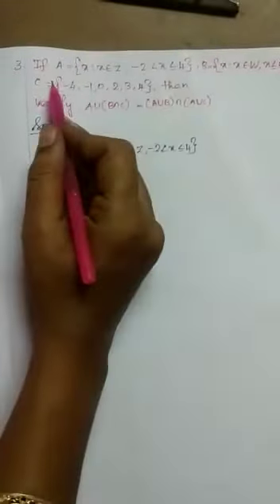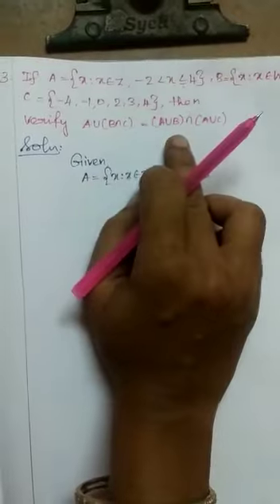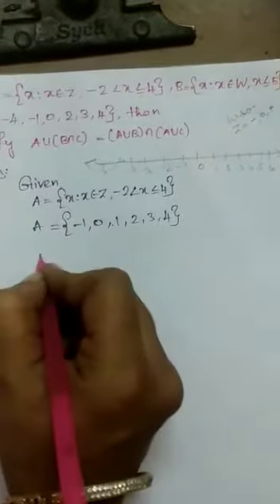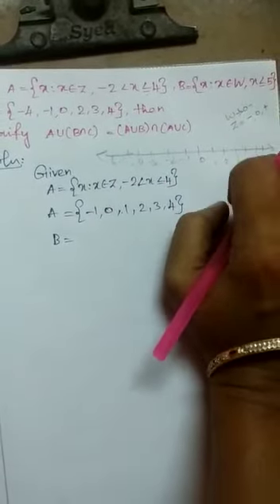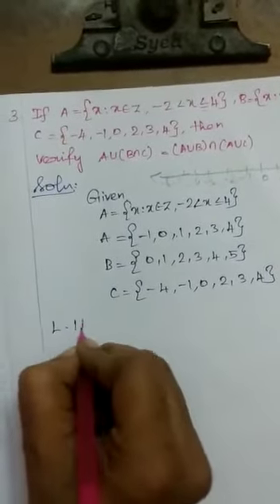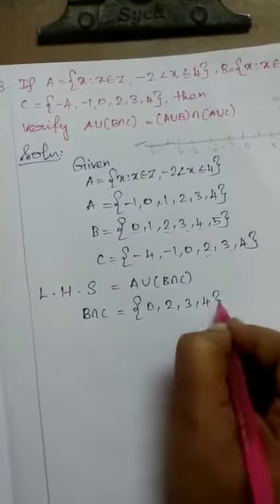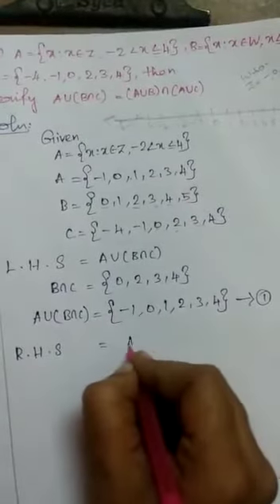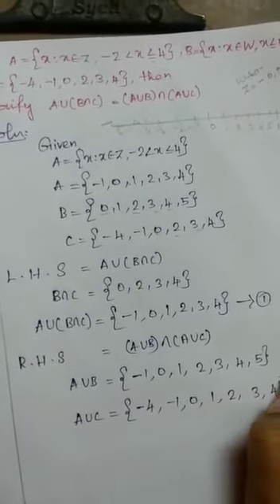9th maths-exercise 1.5-q.no:3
Video from sugu2912